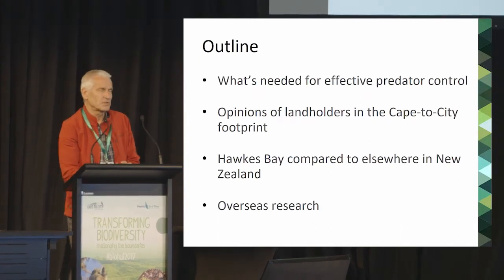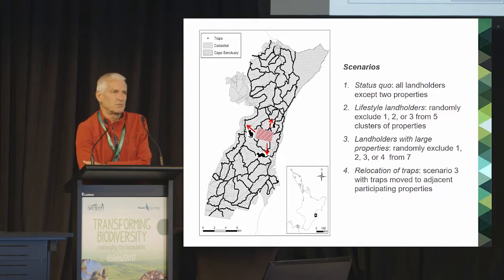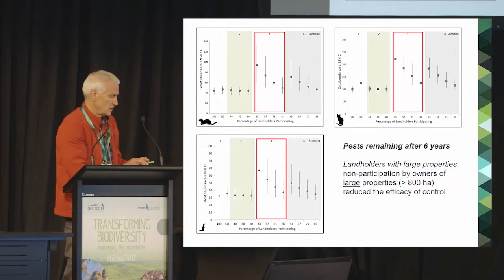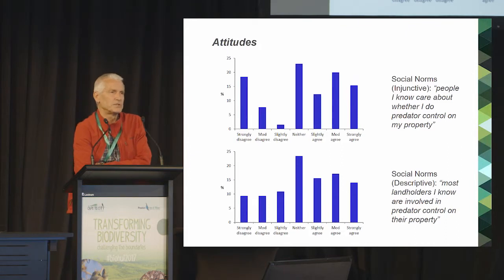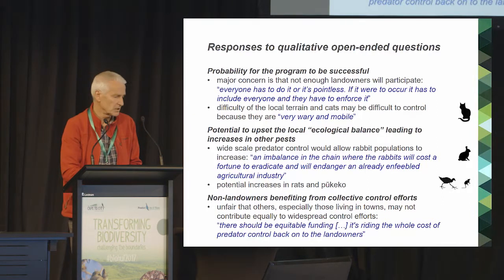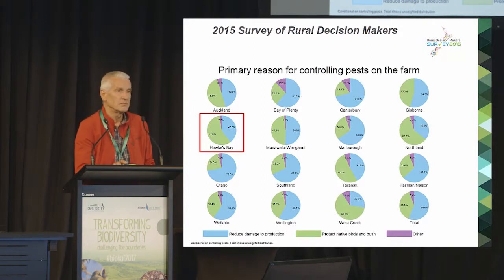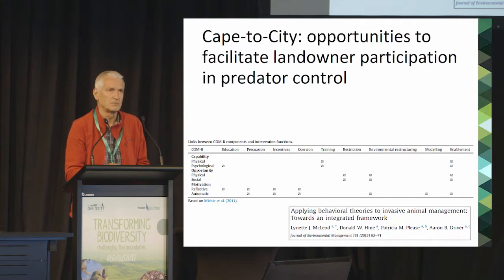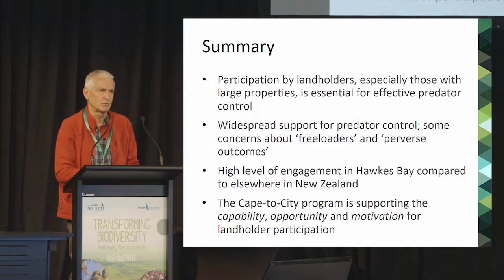Roger Pech - Landowner participation modelling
Day 2 Afternoon Session Ballroom

A national survey in 2015 found that many landowners across New Zealand are in favour of controlling pest animals on farms to protect and enhance native biodiversity. A separate survey of rural landholders in and around the Cape-to-City footprint showed a diversity of attitudes to the need for, and potential benefits of, predator control, and who should pay. How these attitudes translate into actions will affect the outcomes of control efforts. Initial modelling has shown that successful predator control depends much less on participation by owners of small life-style blocks than livestock producers with large properties, although control methods can be re-configured to compensate for moderate levels of non-compliance by the latter group. Future modelling will take into account how landholder participation might change in response to professionally co-ordinated predator control, public education programmes, and progressive reductions in pest abundance, increases in native fauna and economic benefits.